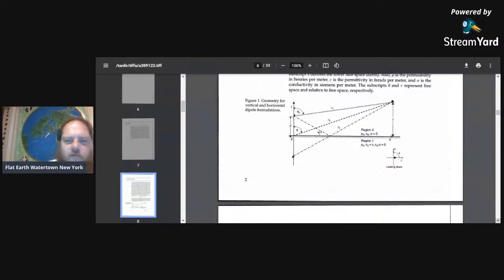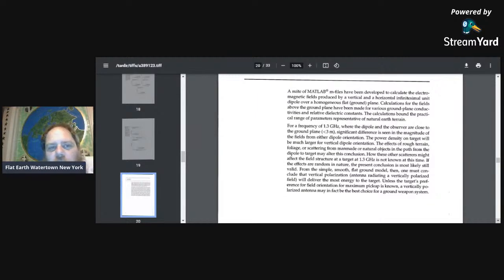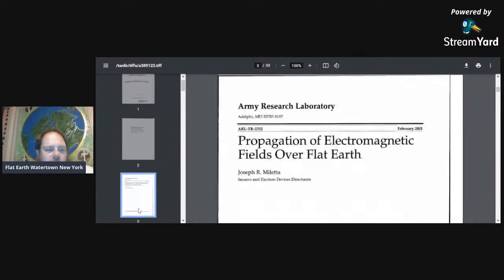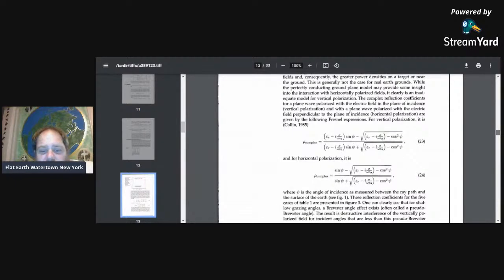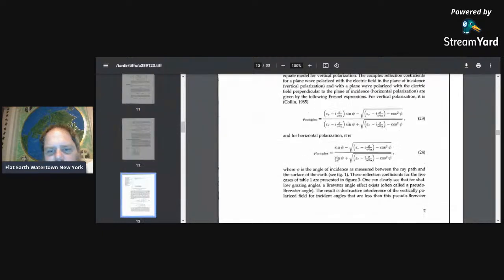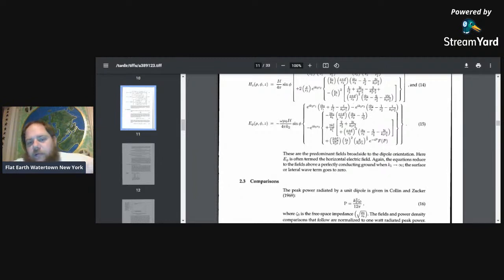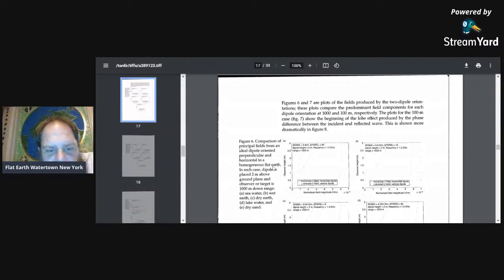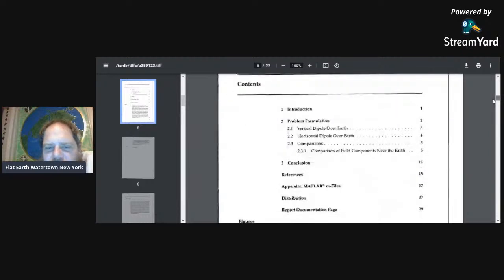Lets Talk Live